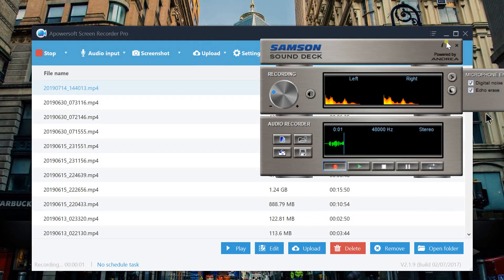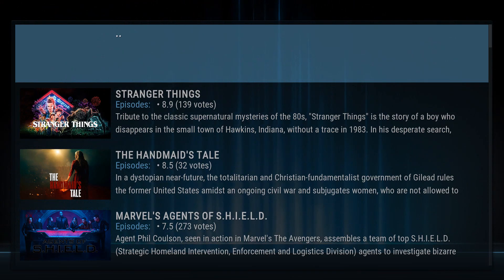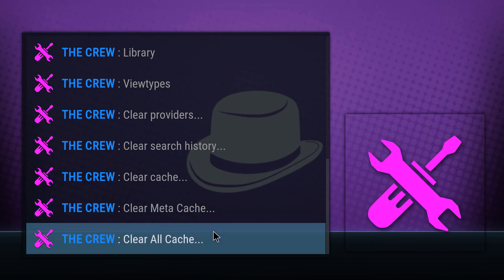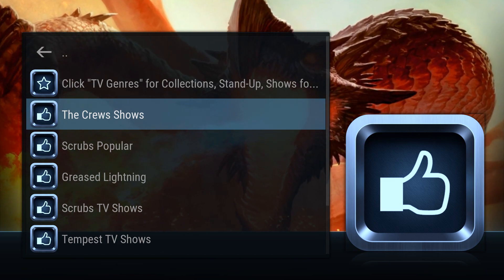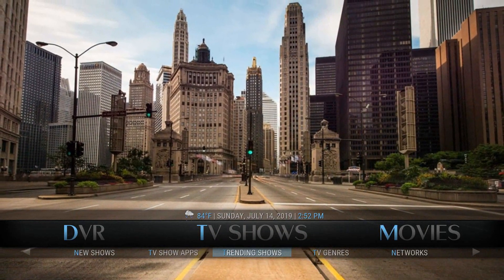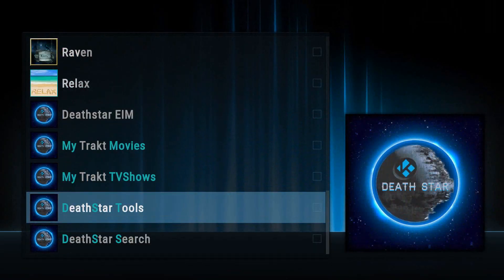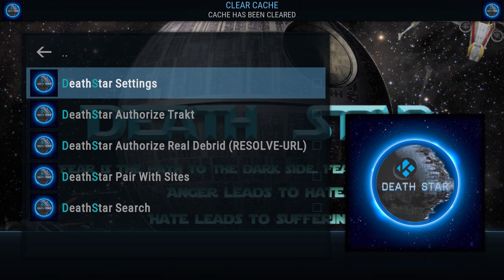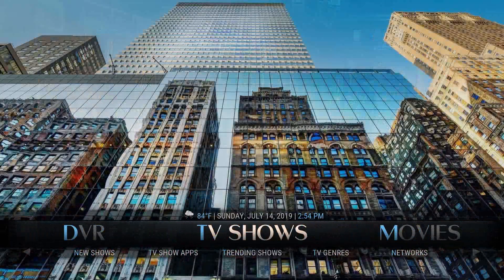Clear the Cache in the Kodi Addons You Use the Most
Everyone is Welcome to Watch. We Just Thought You Should Know that Some of the Content We Create is Intended Specifically for LMIR! Customers. Thank You!

Who Is LetsMakeItRight!?
We are A Tech Team with Over 10 Years of Experience and We Specialize in Life-Upgrading, Money-Saving Streaming Solutions. Everything We Sell is Customized and Designed with You in Mind.
You will Never Catch Us Bragging About Selling Thousands of Mass Produced Devices. In Fact, We Only Keep Track of 2 Things; Feedback % and Repeat Customer %, or What We Prefer to Call Customer Satisfaction and Loyalty.

LMIR!

Over 1000 Positive Feedback Reviews across 4 Online Markets and a 100% Lifetime Feedback Rating. Literally Zero Negative Reviews for All 10 Years that We Have Been in Business. We Do Not Want to Be the BIggest Box Seller in the World, We Just Want to Be the Best